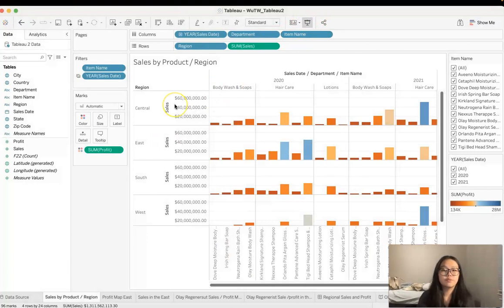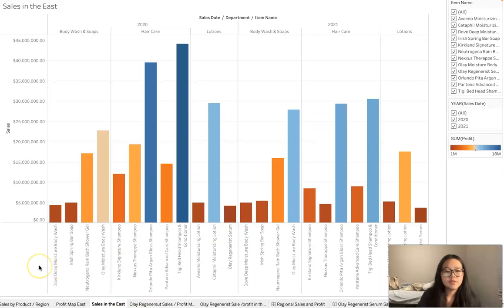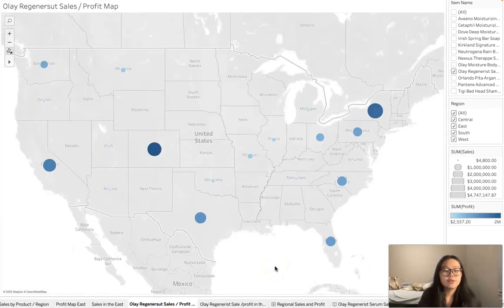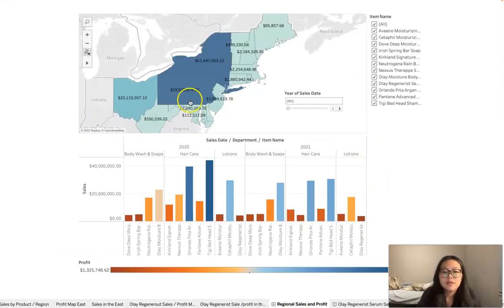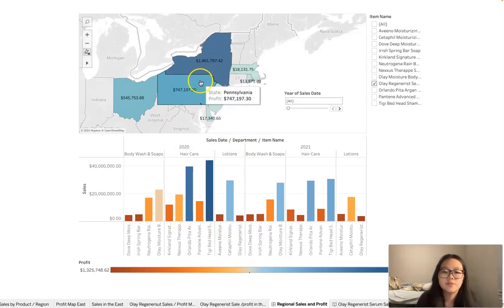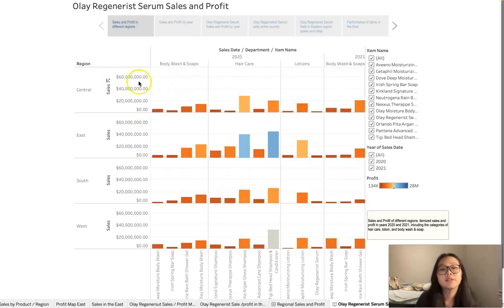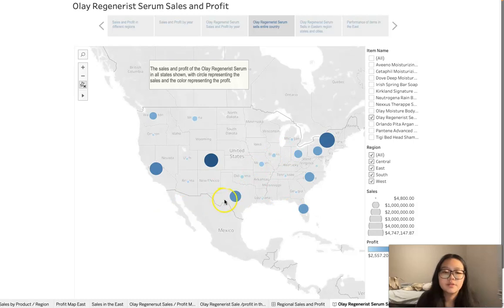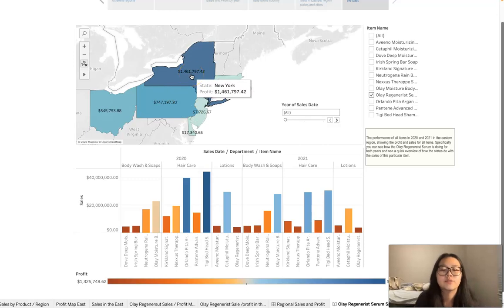Teiling Wu- Tableau 2 presentation (w.caption)